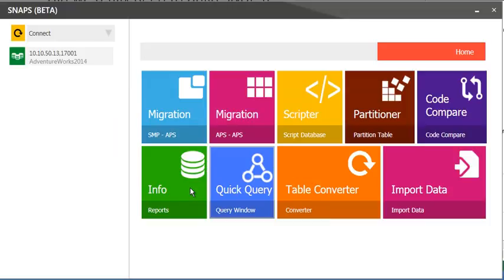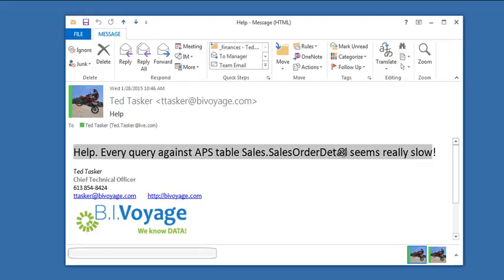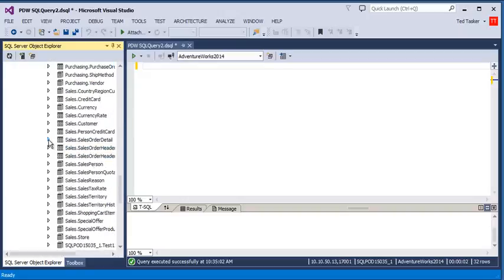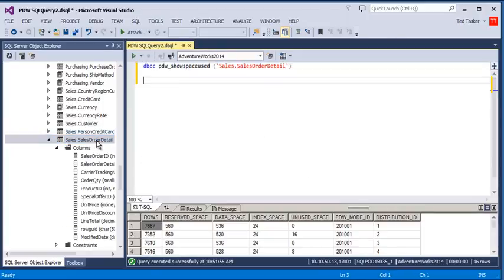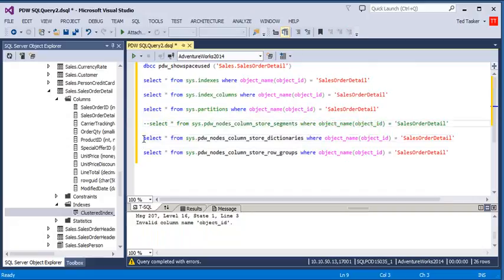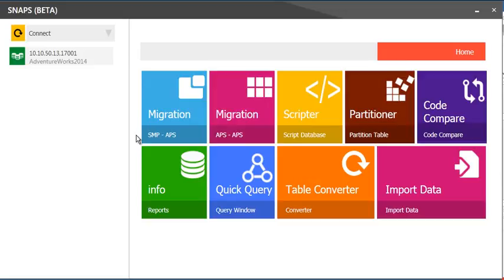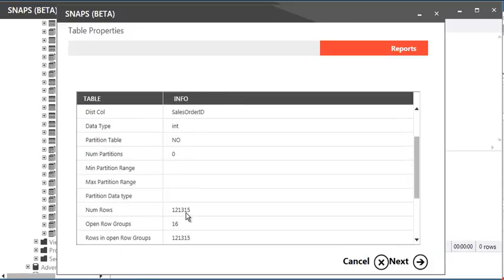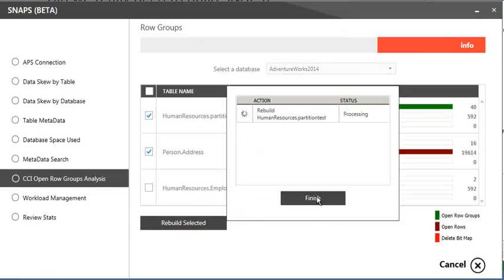Why SNAPS?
Watch this video and see why every Microsoft APS purchase should include SNAPS!